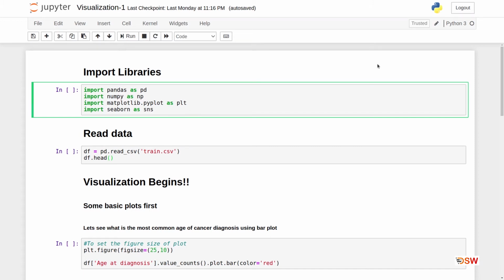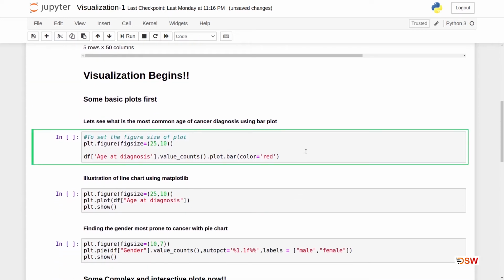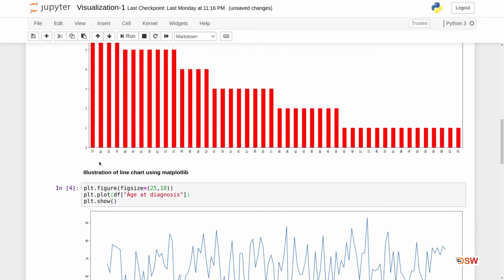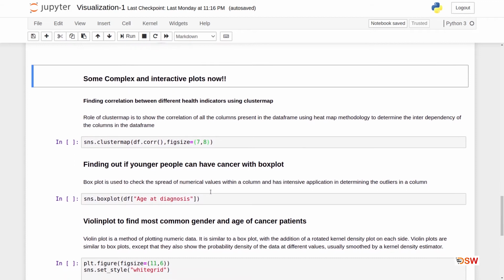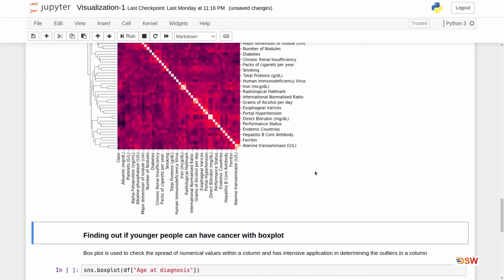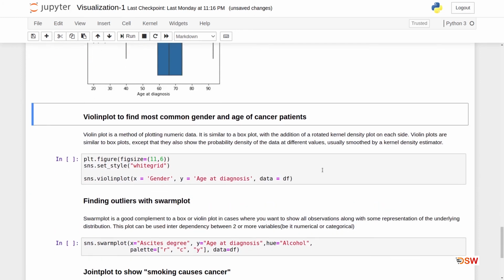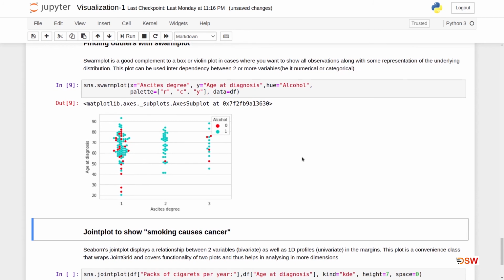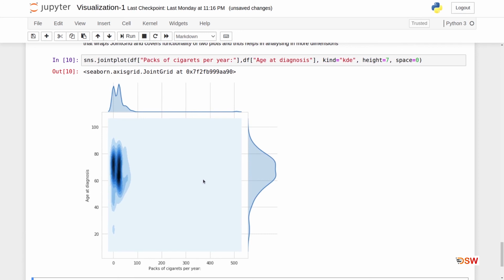Data Visualization & EDA using Python | Exploring Matplotlib & Seaborn | Create Reports & Dashboards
Visualization is the process of plotting various graphs and plots to analyze the dataset more effectively and can help us showing some hidden trends. On the other hand, can also be seen as an elegant way to present details, great visualizations convey more than words.

Here we also focus on one of the most important methodologies - Exploratory Data Analysis (EDA). In statistics, EDA is used to analyze data sets and summarize their main characteristics, often with visual methods. A statistical model can be used or not, but primarily EDA is for seeing what the data can tell us beyond the formal modeling or hypothesis testing task.

In this video, we will explore various visualizations techniques and also explain the purpose of particular visualization and what insights can be driven from same -

1) Bar Graphs: Bar graphs are used to compare things between different groups or to track changes over time. However, when trying to measure change over time, bar graphs are best when the changes are larger.

2) Pie Chart: Pie charts are generally used to show percentage or proportional data and usually the percentage represented by each category is provided next to the corresponding slice of pie.

3) Histogram: A histogram is a plot that lets you discover, and show, the underlying frequency distribution (shape) of a set of continuous data. This allows the inspection of the data for its underlying distribution (e.g., normal distribution), outliers, skewness, etc.

4) Cluster Map: Seaborn's clustermap function is great for making simple heatmaps and hierarchically-clustered heatmaps.

5) Box Plot: This type of graph is used to show the shape of the distribution, its central value, and its variability. In a box and whisker plot: the ends of the box are the upper and lower quartiles, so the box spans the interquartile range.

6) Violin Plot: A Violin Plot is used to visualize the distribution of the data and its probability density. This chart is a combination of a Box Plot and a Density Plot that is rotated and placed on each side, to show the distribution shape of the data.

7) Scatter Plot: Scatter plots are used to plot data points on a horizontal and vertical axis to show how much one variable is affected by another. Each row in the data table is represented by a marker whose position depends on its values in the columns set on the X and Y axes.